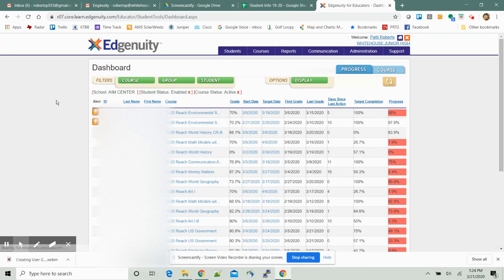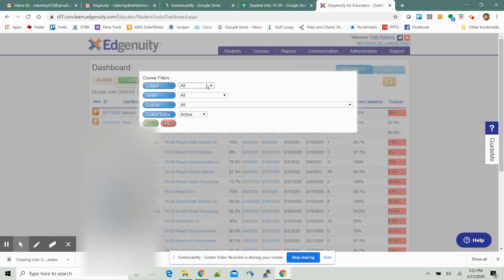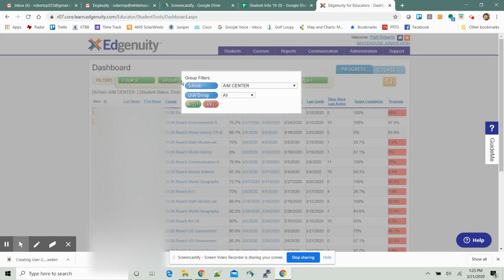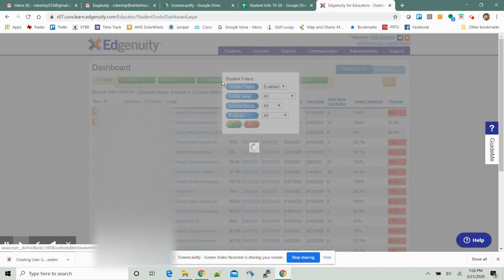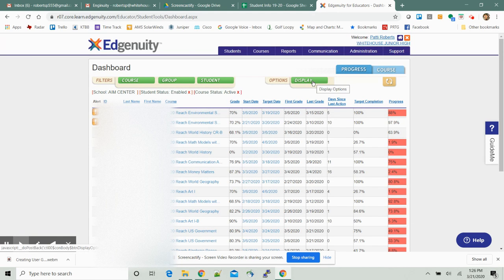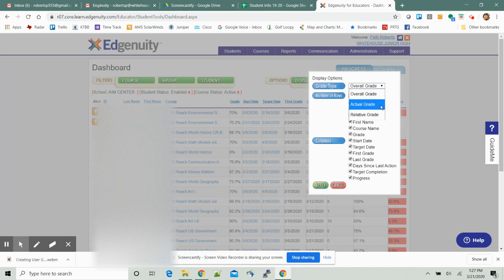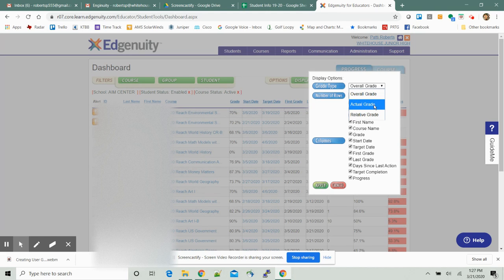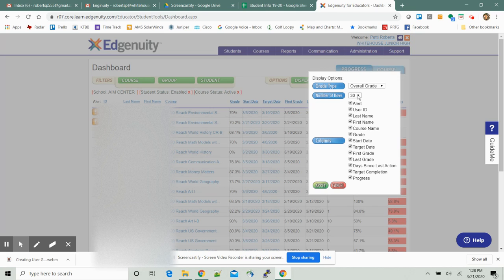Setting up the Teacher Dashboard in Edgenuity